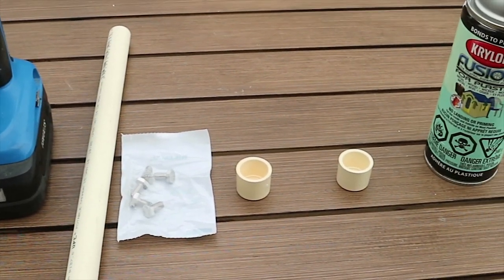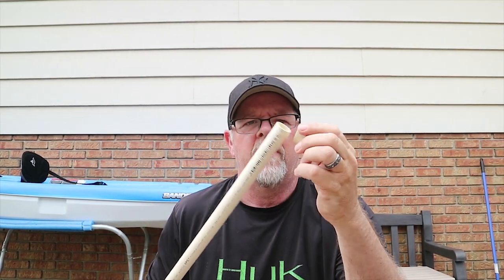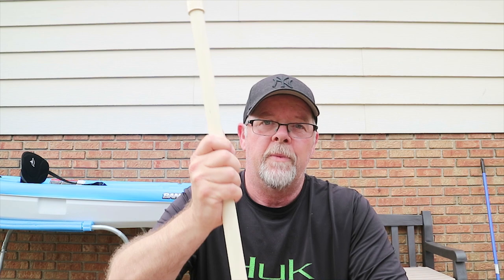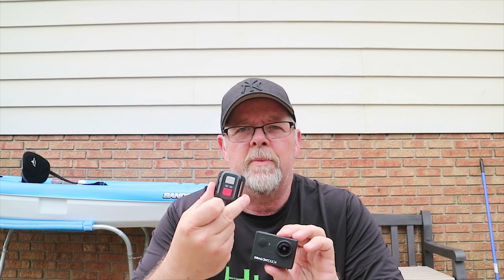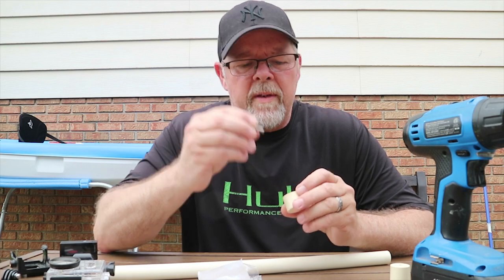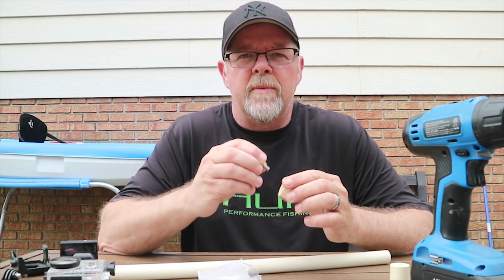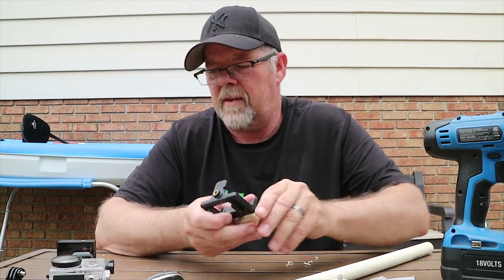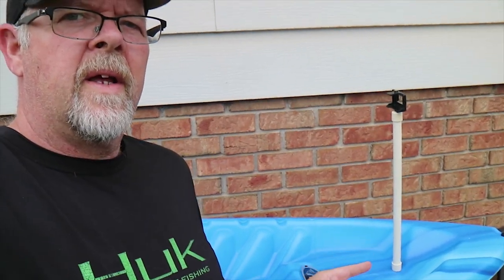$3.00 DIY KAYAK CAMERA MOUNT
$3.00 DIY Action camera mount for your kayak. It was simple you will see. Enjoy